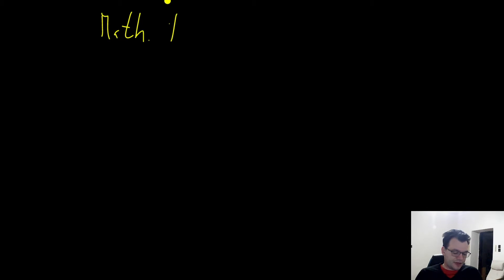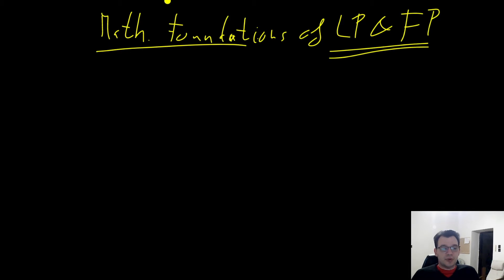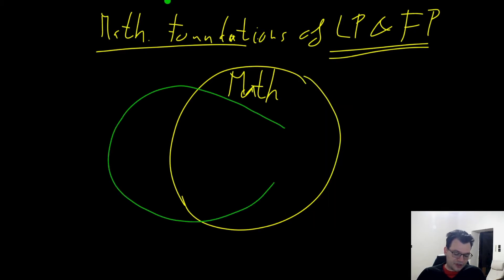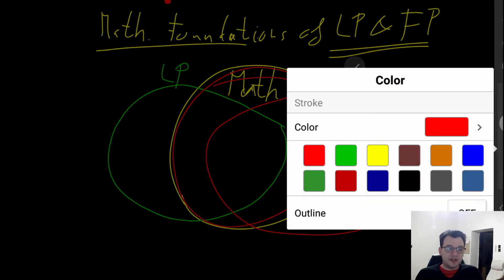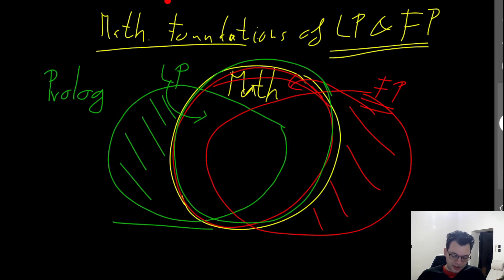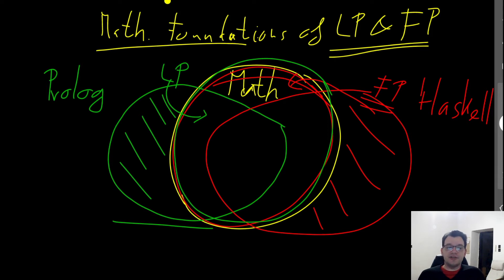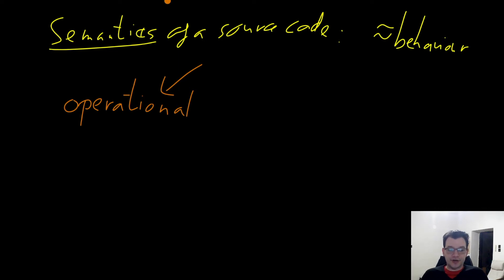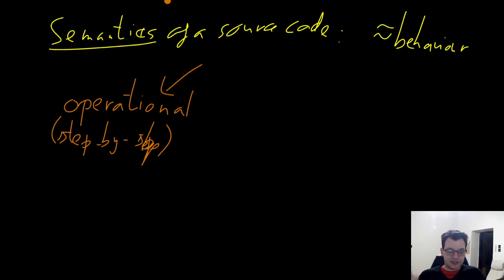Logifun 01 - Intro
The course aims to describe the semantics of logic programs and functional programs using fixed point theory, a mathematical framework.